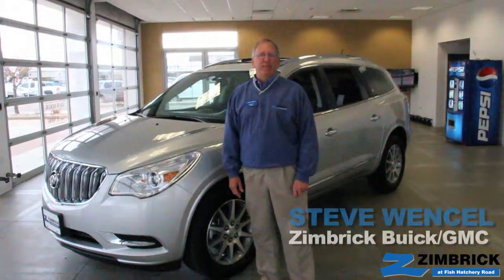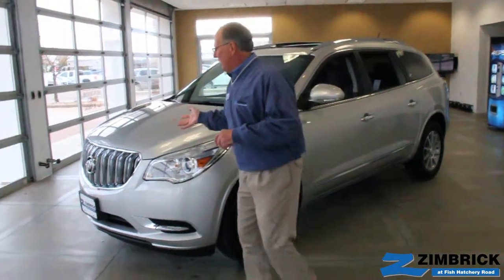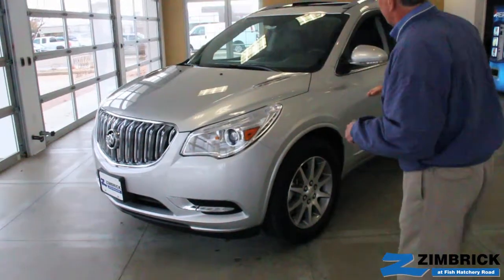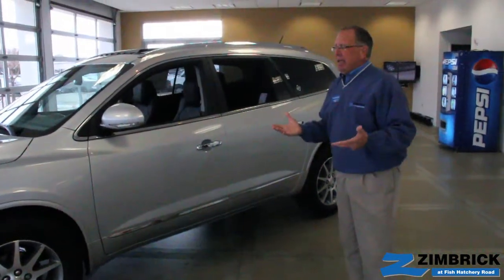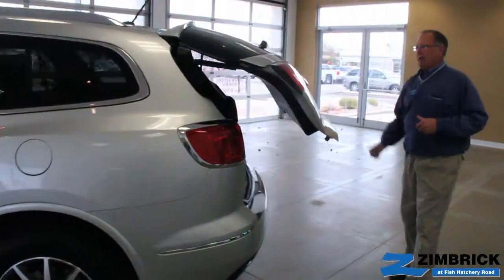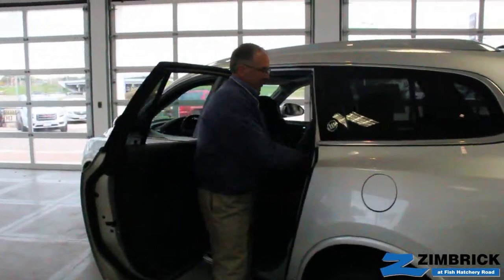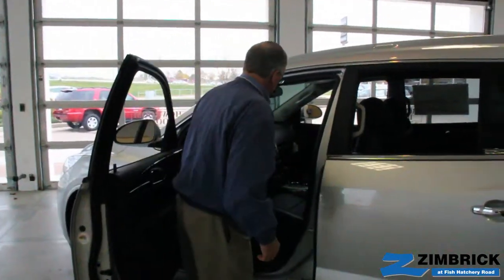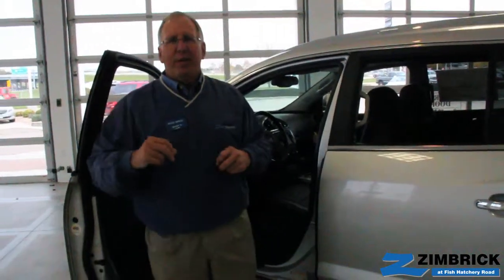2014 Buick Enclave In Madison Wisconsin? Choose Zimbrick Buick West!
If you happen to be in the market for a new 2014 Buick Enclave in Madison Wisconsin, choose Zimbrick Buick West!  Sales consultant Steve Wencel is a long-standing employee at Zimbrick, and his knowledge of the Buick brand is immense.  Check out his 2014 Buick Enclave video and stop by the dealership to take a test drive with him.